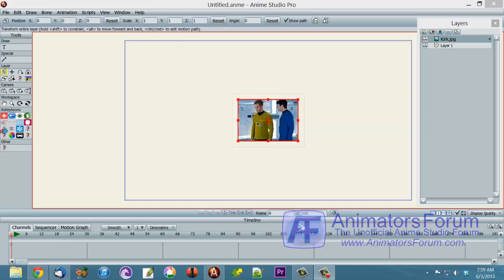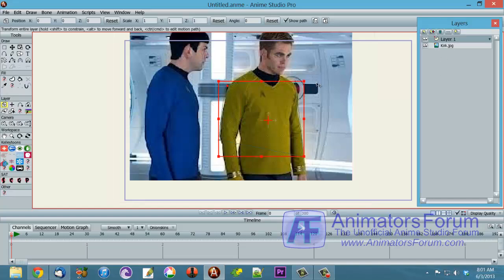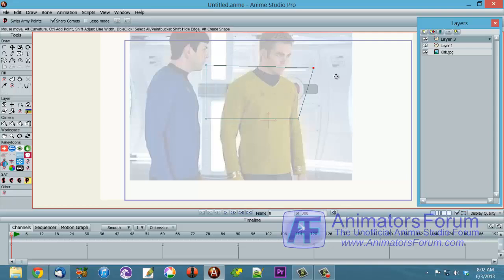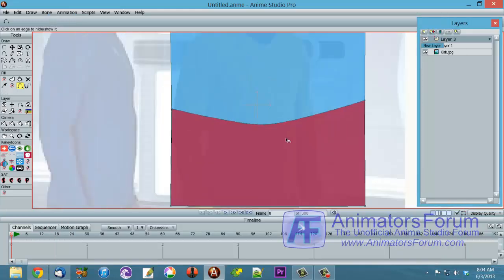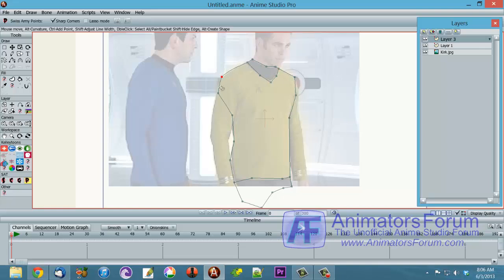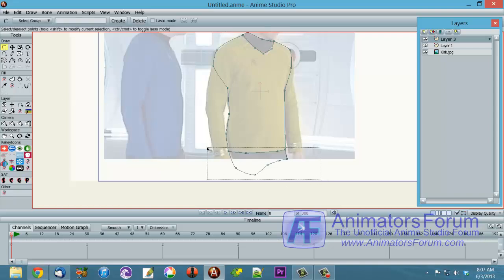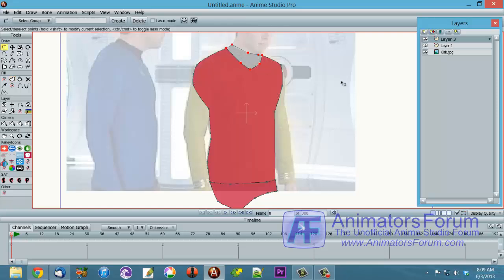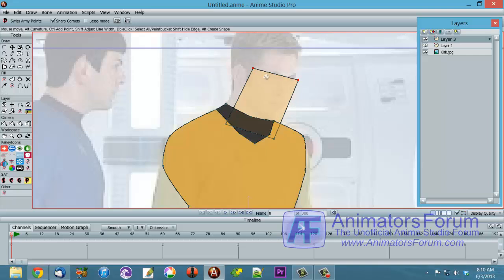Understanding and avoiding shape stacking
A short lesson in torso creation that does NOT stack shapes (something you really don't want to do in Anime Studio)